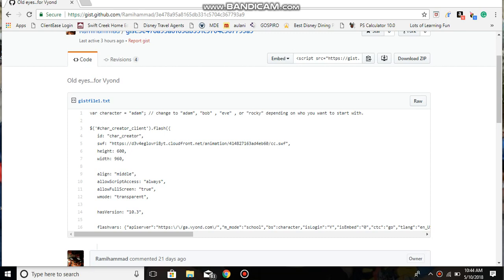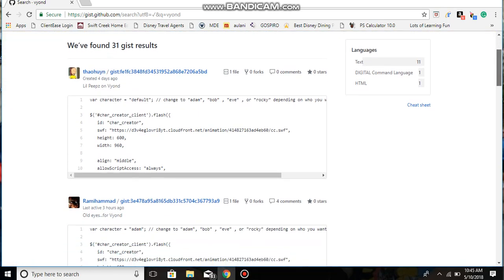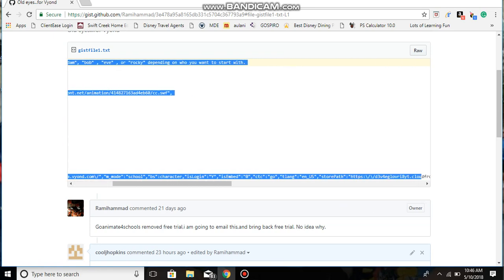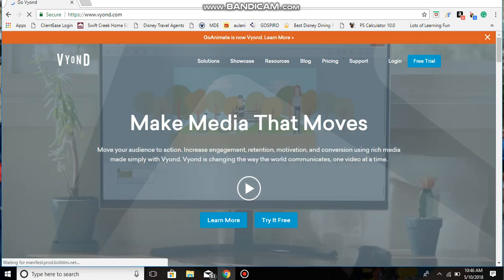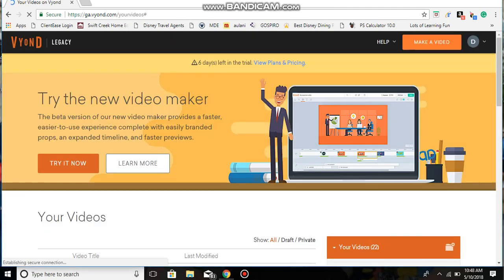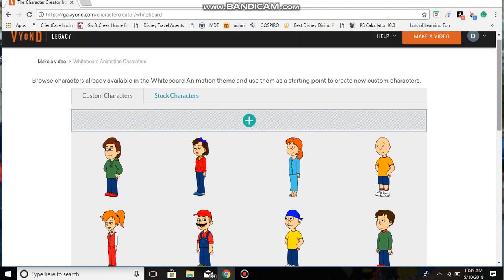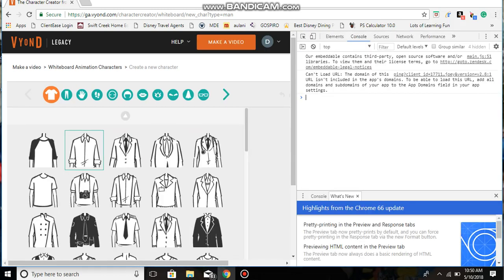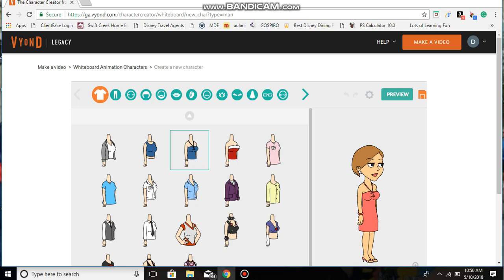How To Get The Comedy World Character Creator Back On Vyond